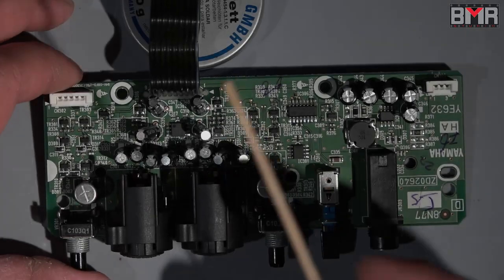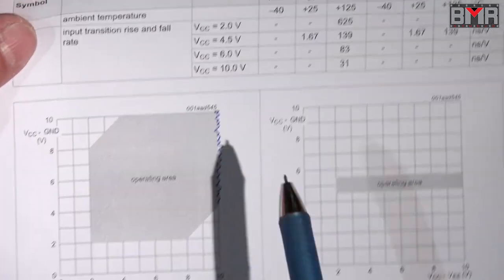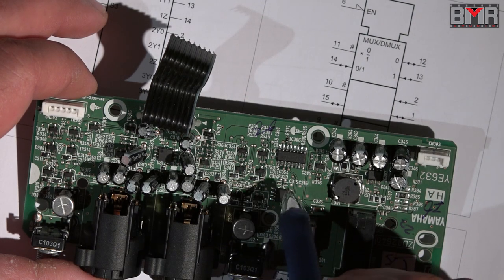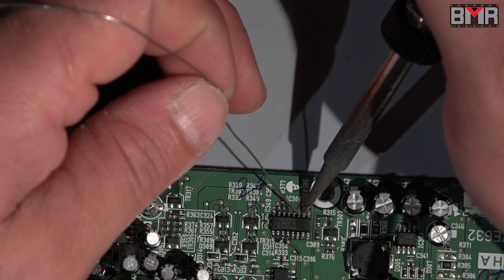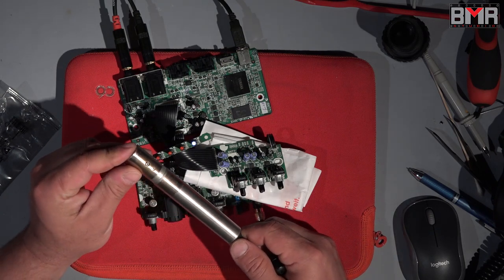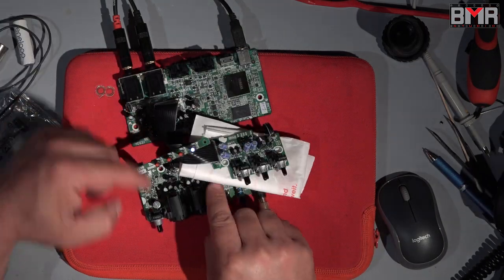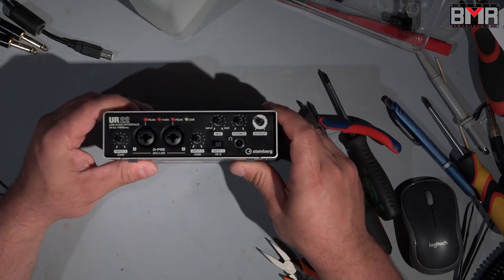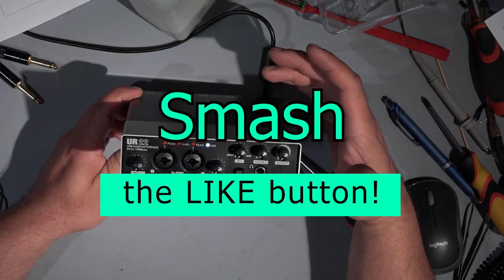Steinberg UR22 USB audio interface repair. Finale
Replaced parts:
JRC NJM4565
JRC NJM2068D
74HC4053D

The transistor in the buck converter circuit: BC 327 or equivalent

If You have to replace the high-Z input , just a simple TL072
 or go with some high-end Analog Devices opamp!